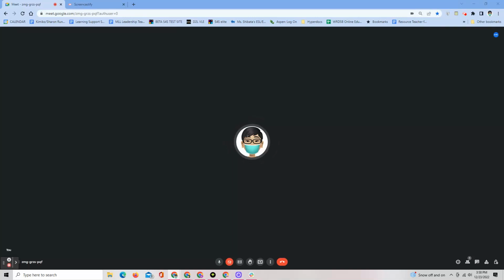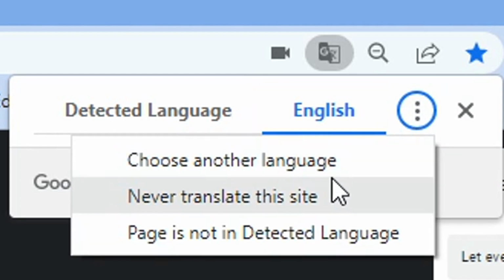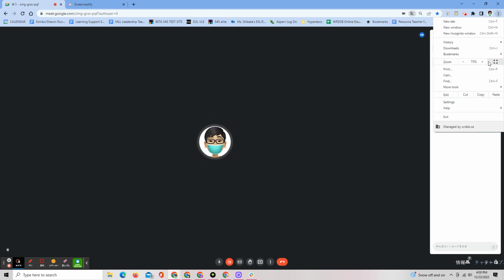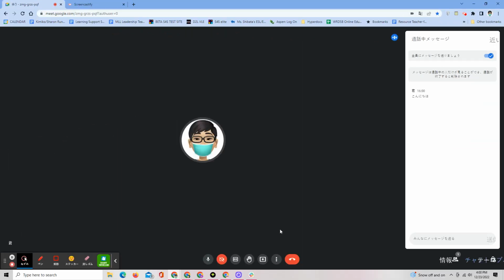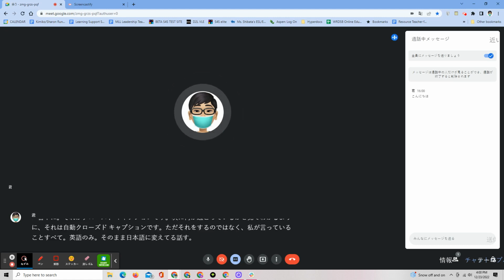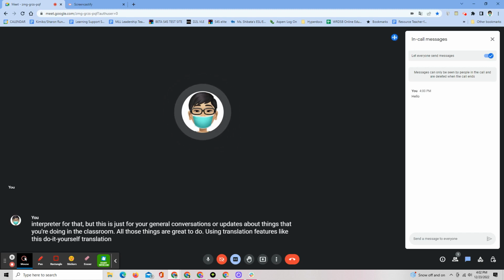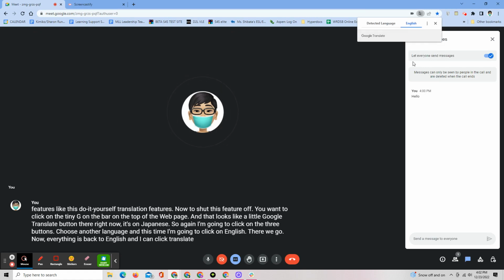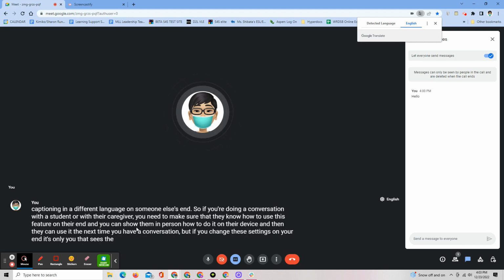Translation Features in Google Meet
Watch this video to find out how to turn on closed captioning and chat features in different languages.